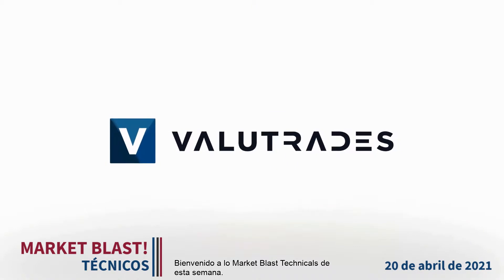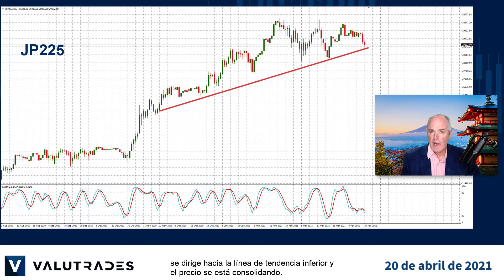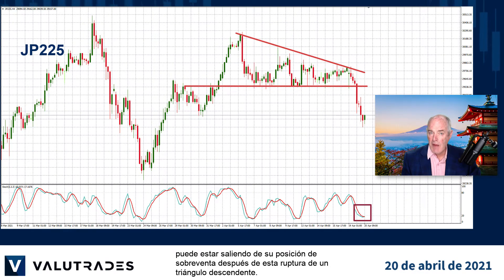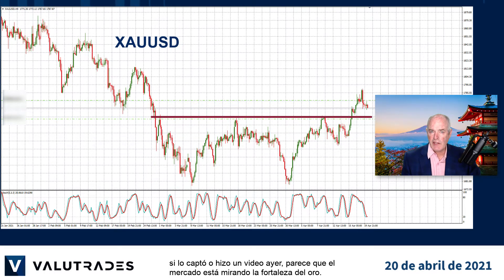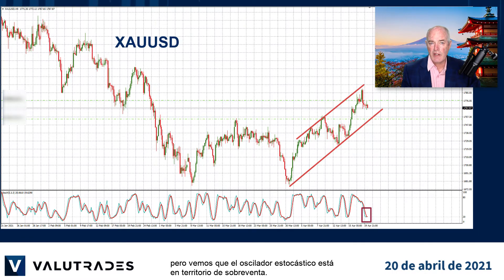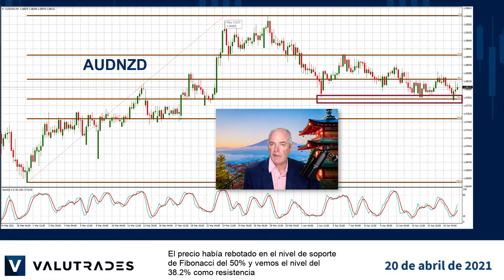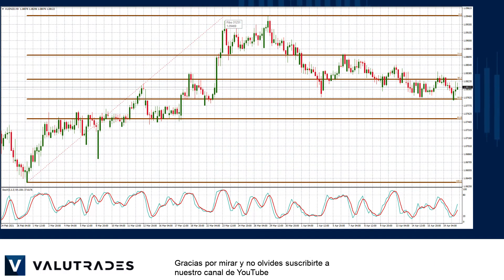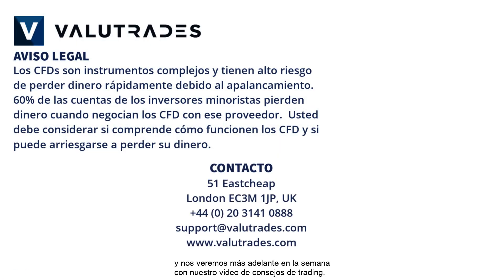Operando en la compra del Nikkei JP225. Oportunidad de vender el AUDNZD.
Bienvenido a lo Market Blast Technicals de esta semana.

Soy Brad Alexander y, en nombre de Valutrades, echemos un vistazo hoy a AUDNZD, Gold (XAUUSD) y Nikkei (JP225).

Al observar el gráfico diario Nikkei, podemos ver que el precio se dirige hacia la línea de tendencia inferior y el precio se está consolidando.

Este puede ser un patrón alcista, pero nuestro oscilador estocástico parece indeciso.

Si nos alejamos del gráfico de 4 horas, podemos ver que el oscilador estocástico puede estar saliendo de su posición de sobreventa después de esta ruptura de un triángulo descendente.

Habíamos estado observando este doble fondo en el oro durante un tiempo y el precio rompió la resistencia por razones fundamentales y, si lo captó o hizo un video ayer, parece que el mercado está mirando la fortaleza del oro.

Vemos una clara tendencia alcista ahora, pero puede haber una caída temporal en el precio antes de que alcancemos la línea de tendencia más baja, pero vemos que el oscilador estocástico está en territorio de sobreventa.

Hemos estado siguiendo la recuperación del dólar neozelandés y vemos una potencial oportunidad de venta en AUDNZD donde la acción del precio está regresando a la línea de tendencia superior.

El precio había rebotado en el nivel de soporte de Fibonacci del 50% y vemos el nivel del 38.2% como resistencia y esperaremos a que el oscilador estocástico nos muestre cuándo la acción del precio llega a sobrecomprar.

Eso es todo por ahora. Feliz trading con Valutrades y nos veremos más adelante en la semana con nuestro video de consejos de trading.